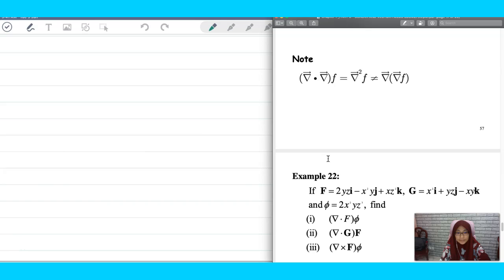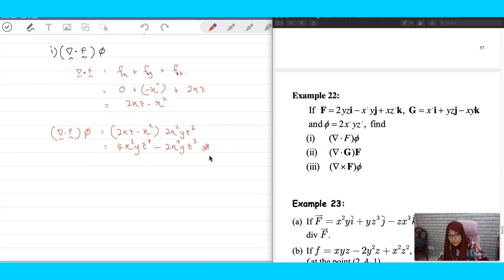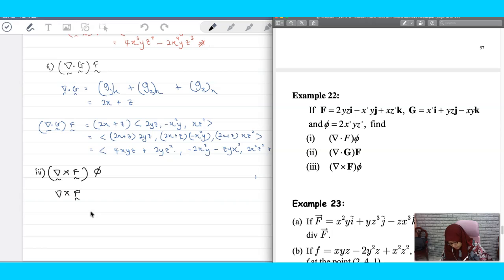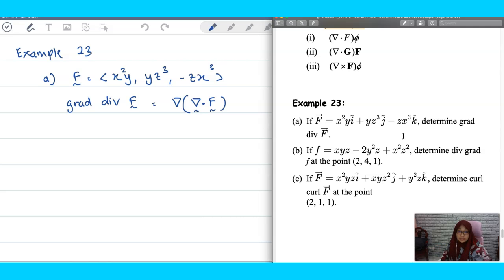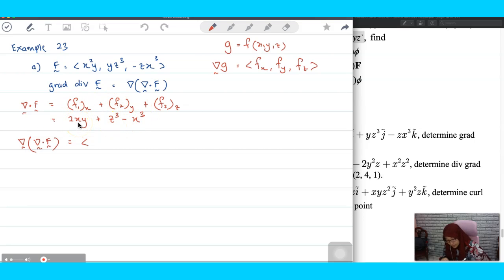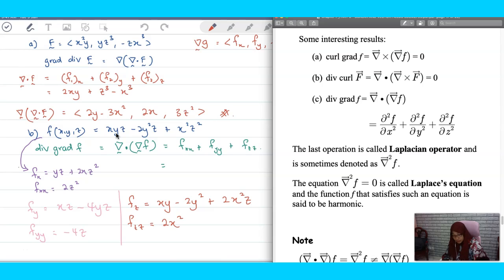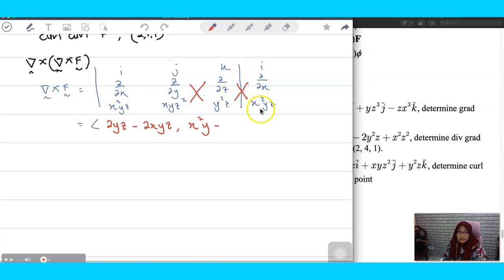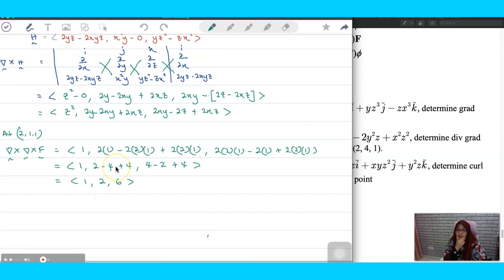VIDEO 110 SSCE1993 MULTIPLE OPERATION EXAMPLE 22 AND 23